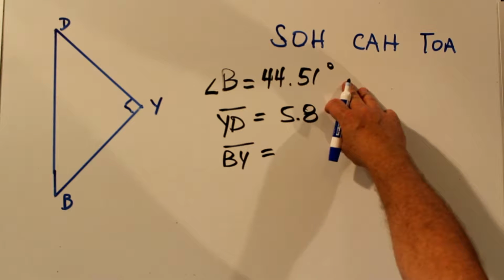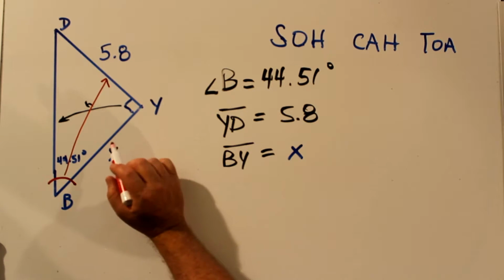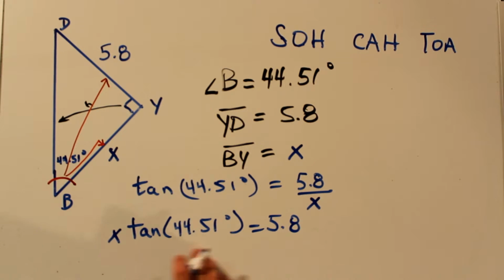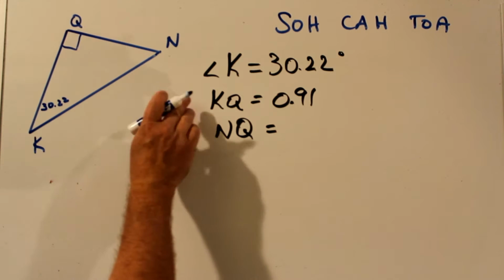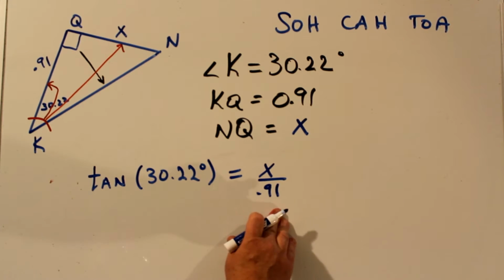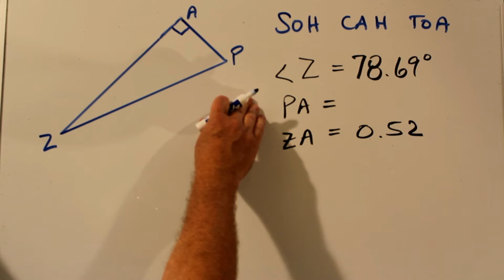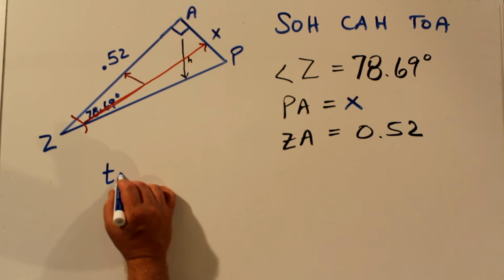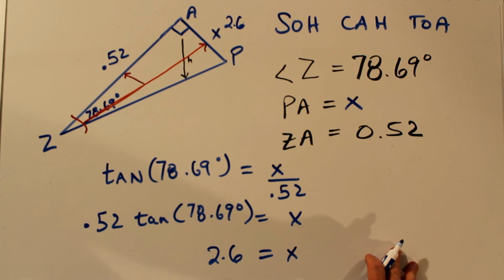Use Tangent (tan x) to Find the Unknown Side of a Right Triangle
Learn how to recognize which trig function is necessary to find the unknown side of a right triangle.  This easy-to-follow lesson will show you how to use the tangent function to find the unknown side of a right triangle.